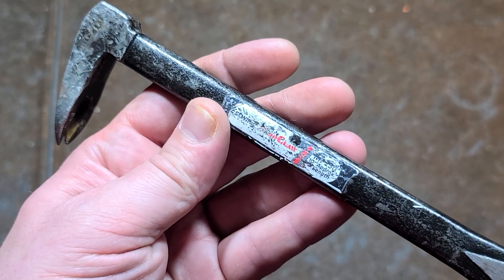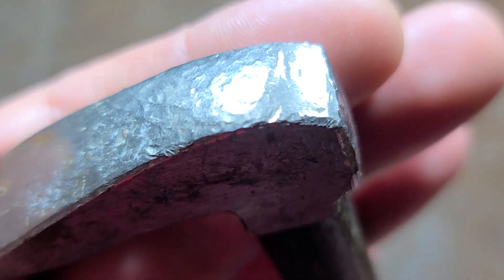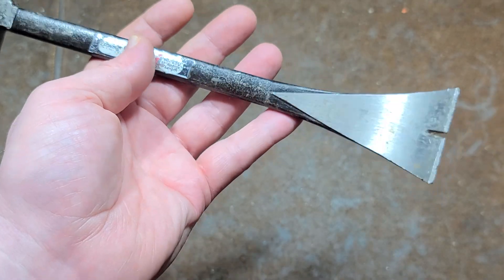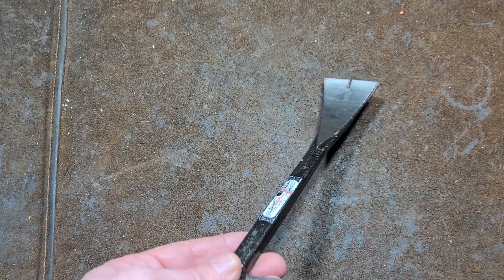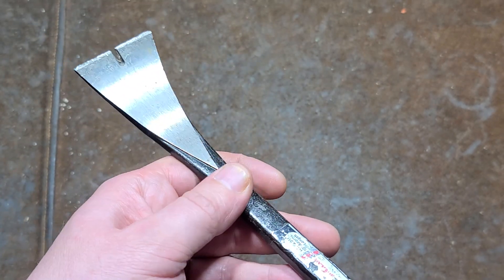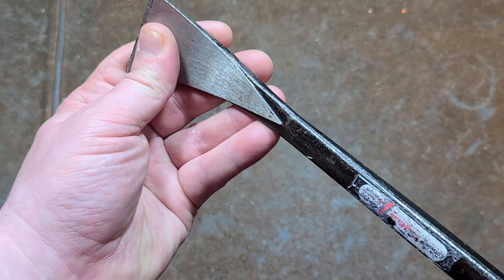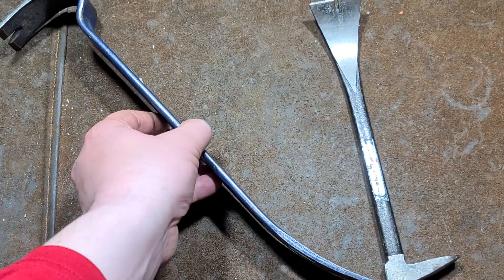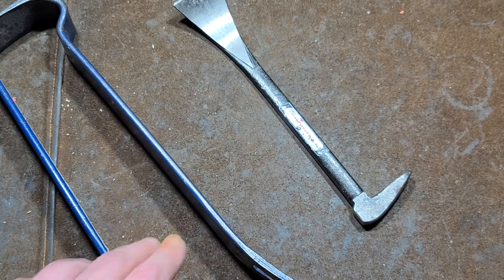Estwing Japan ProClaw Trim & Molding Pry Bar Review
This is a nice little forged pry bar with a cat's claw nail puller on one end and a wide fork for removing trim on the other and it has a nice compact size.

Estwing